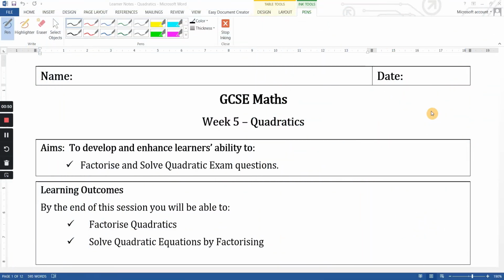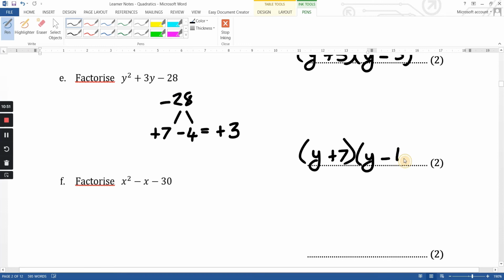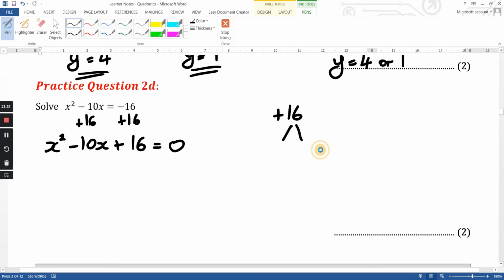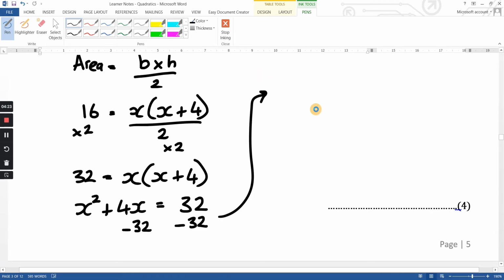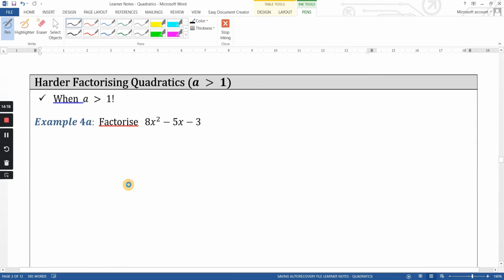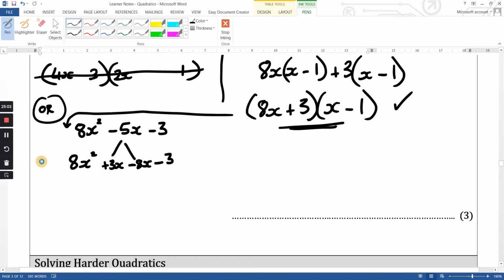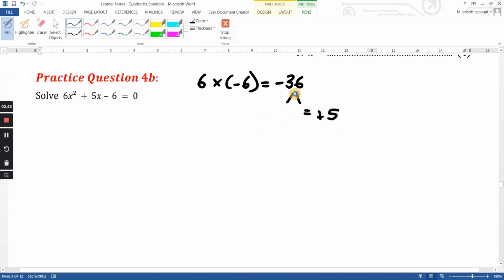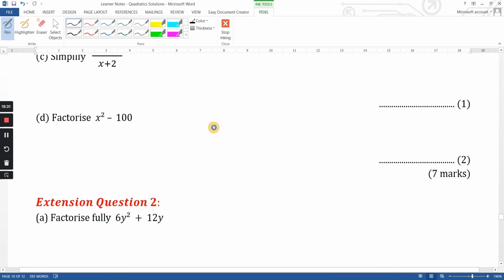GCSE Maths Solving Quadratics (Part 1) Notes Walkthrough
This is a video walkthrough for GCSE Maths Solving Quadratics Notes which can be found on Google Classroom (Week 5).

-- CHAPTERS --

00:00  -  Intro
01:35  -  Factorising Simple Quadratics
05:37  -  Practice Question 1
11:39  -  Solving Quadratics by Factorisation
14:43  -  Practice Question 2
20:57  -  Solving Problems using Factorisation
25:30  -  Practice Question 3
39:56  -  Factorising Harder Quadratics
57:03  -  Practice Question 4